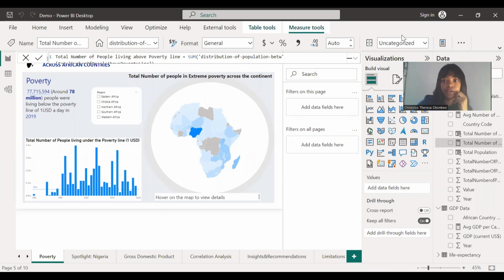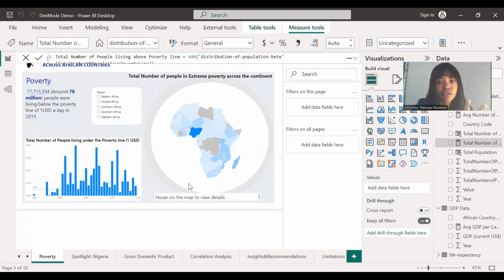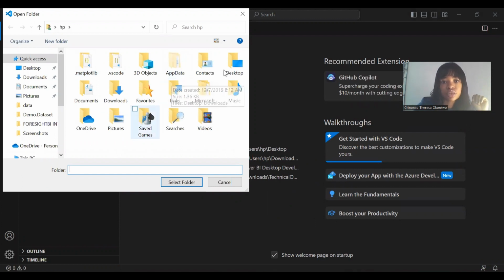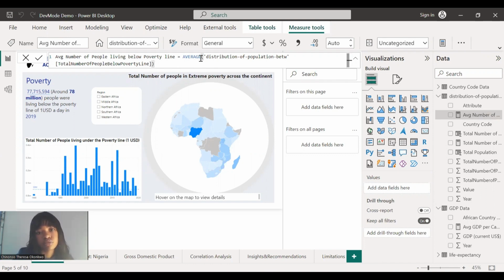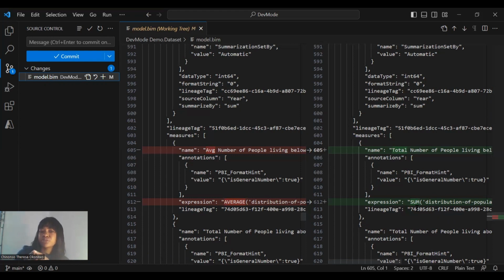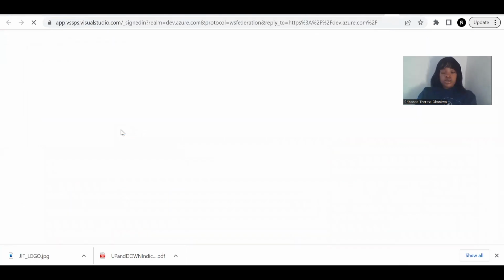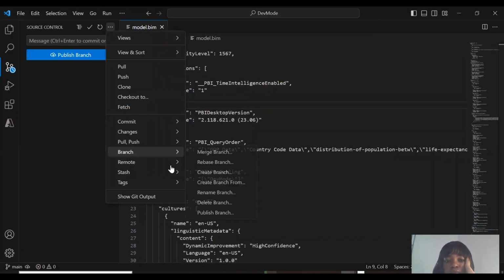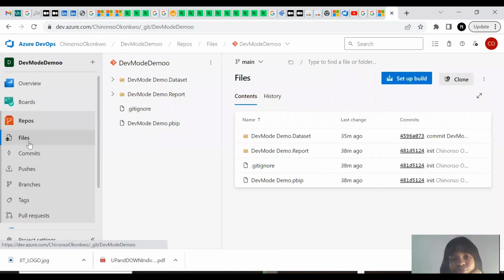Power BI Desktop Developer Mode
Getting started with Power BI Desktop Developer Mode.